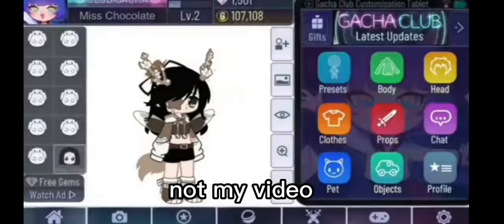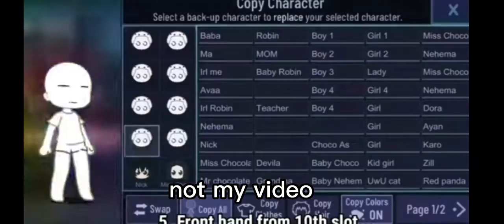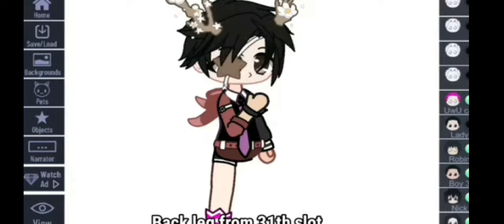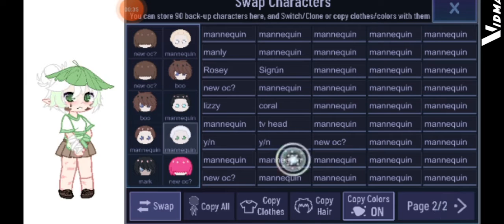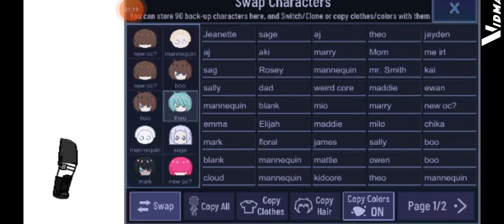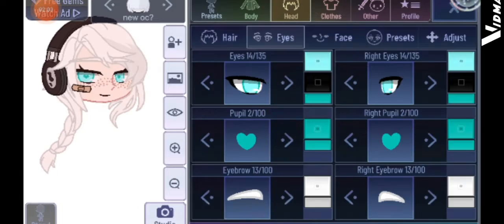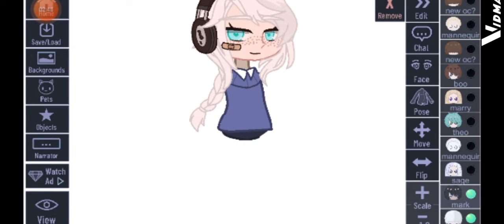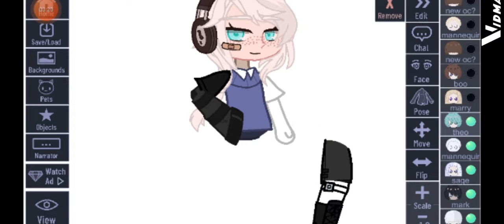|| trying this from miss chocolate her channel in des ||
her channel